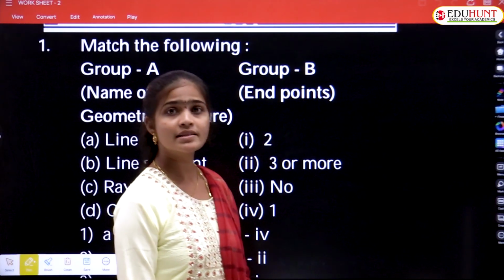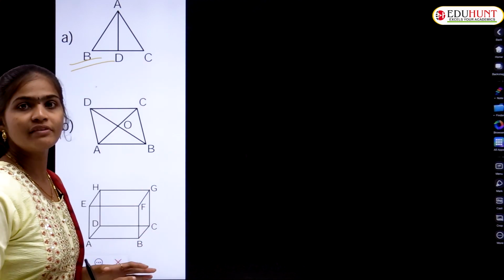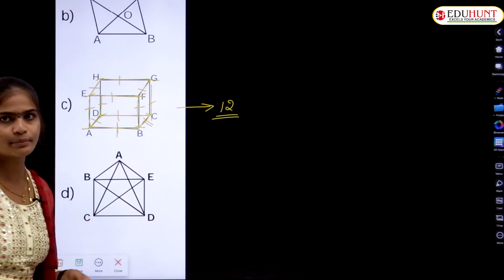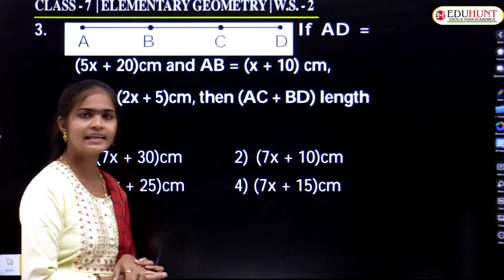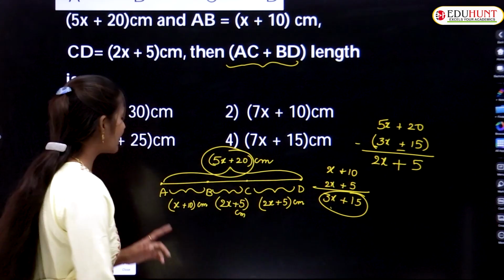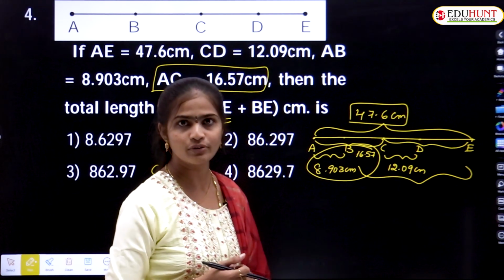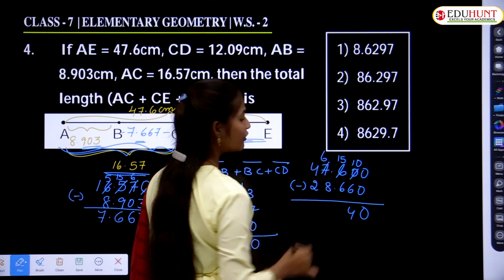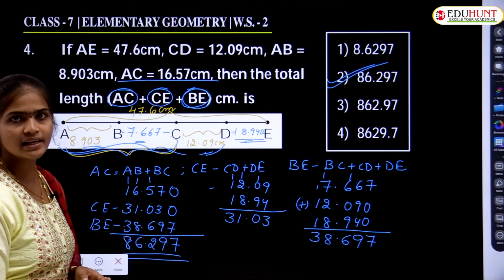4. WS-2 | Q.1-4 | ELEMENTARY GEOMETRY | CLASS -7| MATHS